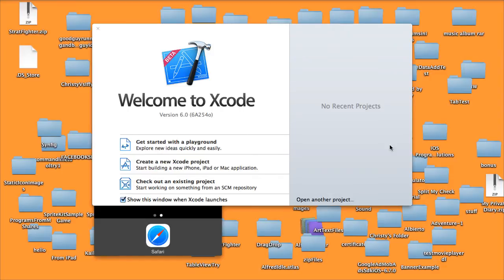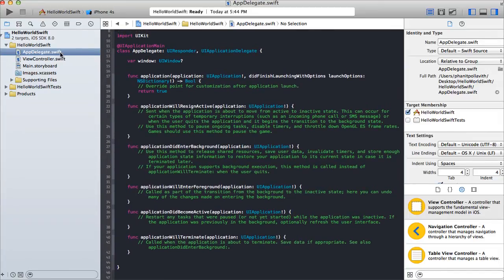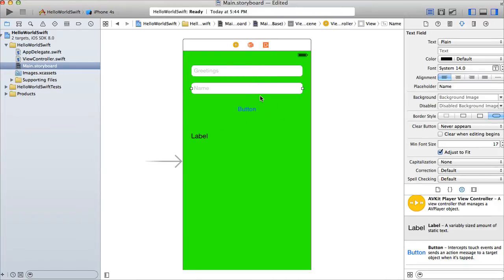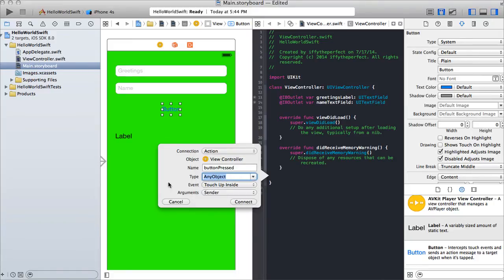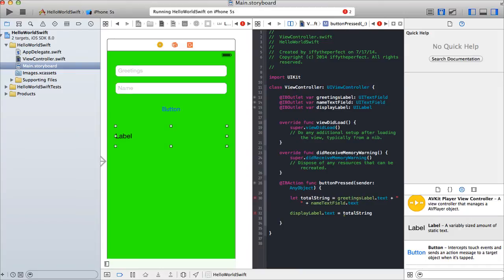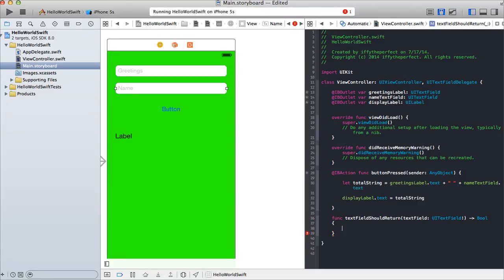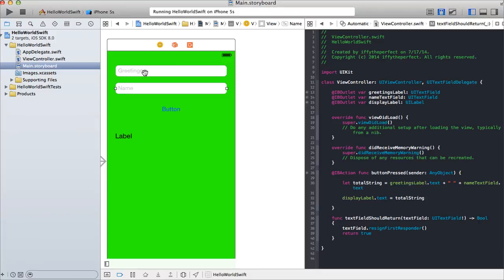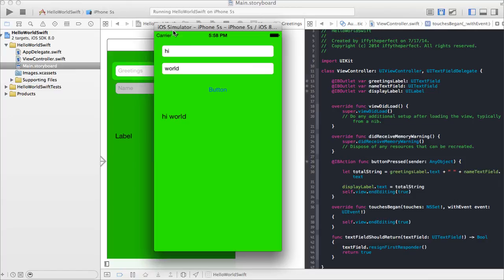Xcode 6.0 Beta - Swift - Hello World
This tutorial is a simple Hello World app in Xcode 6.0 Beta. I show how to use UITextField, UILabel, UIButton. I also show how to implement a UITextFieldDelegate. All ran with the iOS 8 Simulator.

Here's the link to my new Free game. Please check it out, and enjoy the tutorial :)
Thanks,